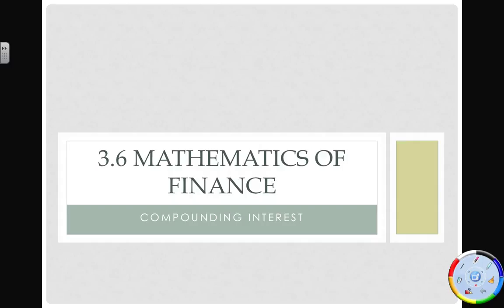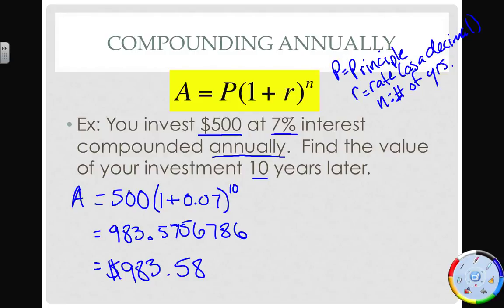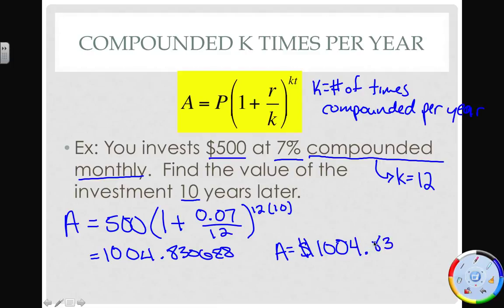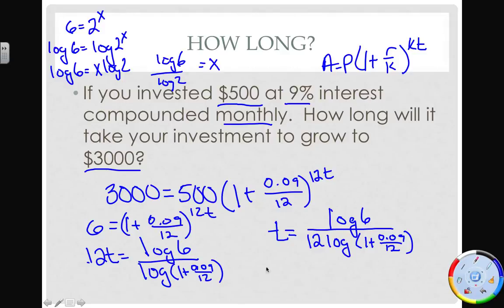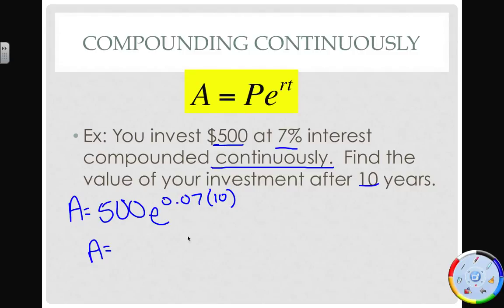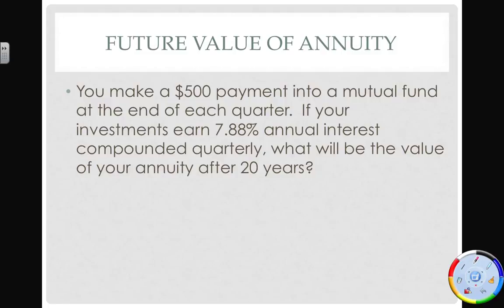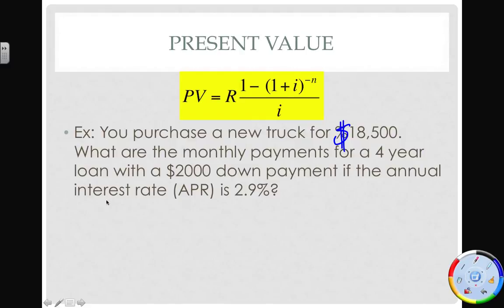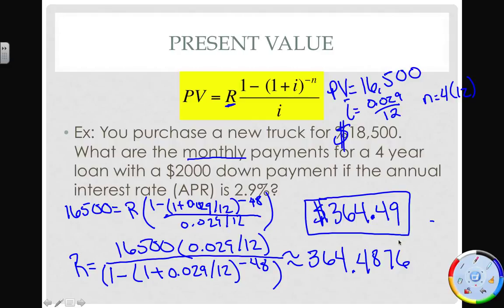Honors - 3.6 Mathematics of Finance